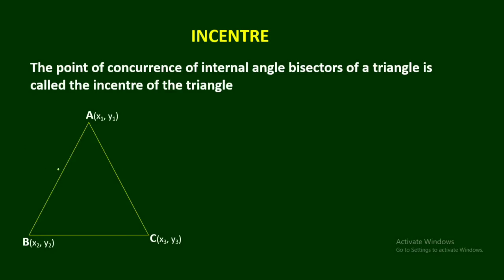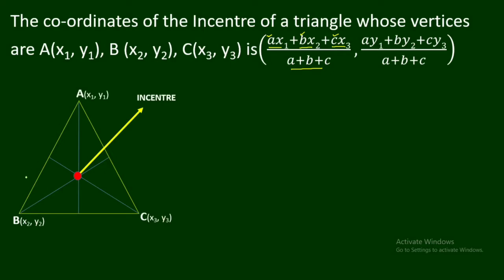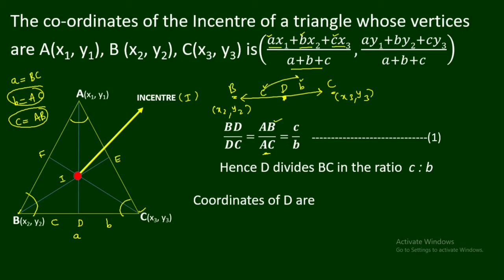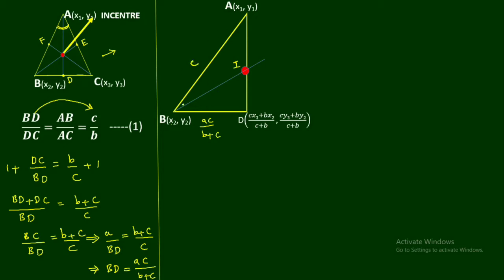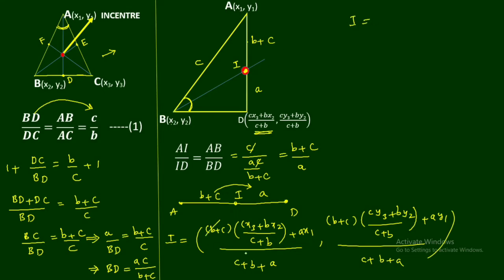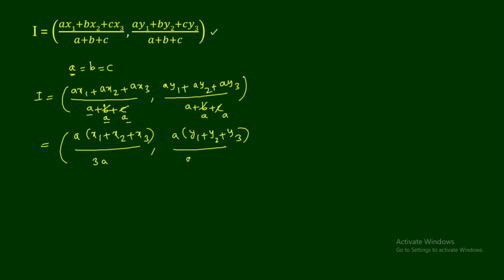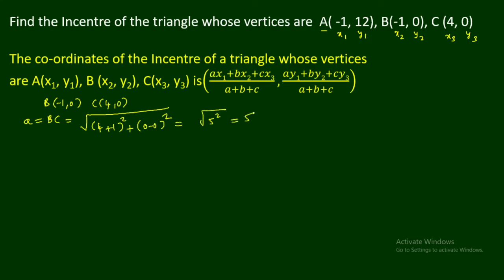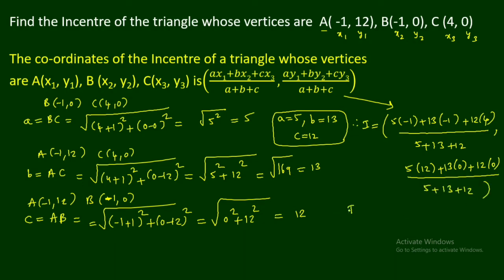INCENTRE OF A TRIANGLE/ XI CLASS/ IIT FOUNDATION/ICSE/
This video contains the definition of incentre and derivation of the formula to find the incentre when the vertices of a triangle are given. example problems on it.